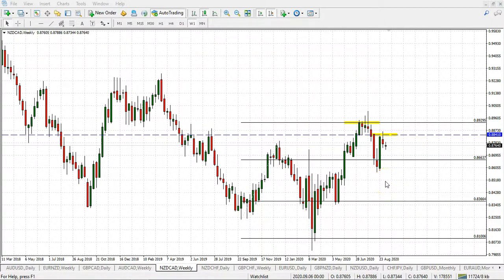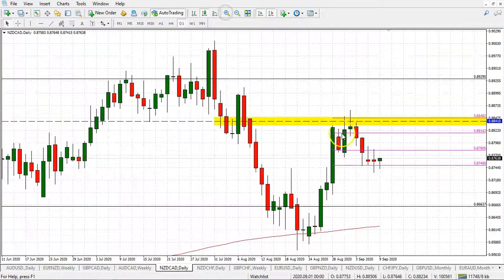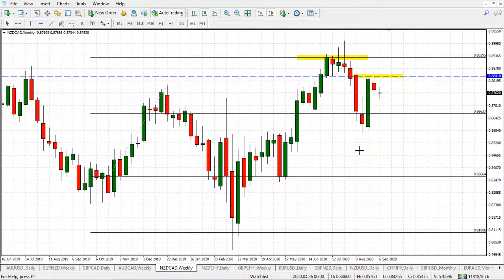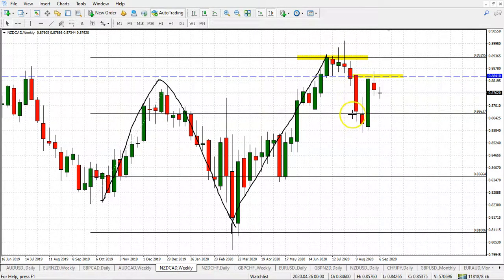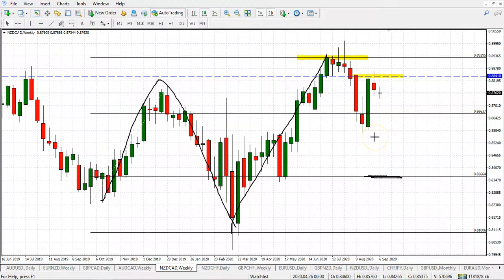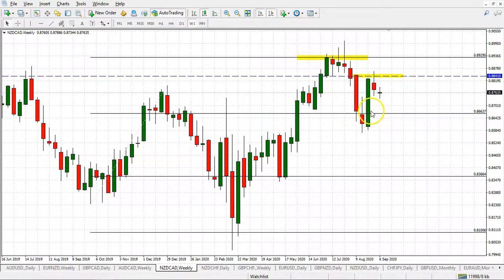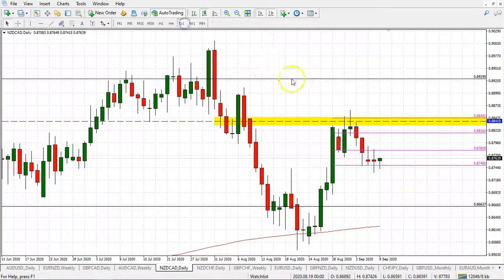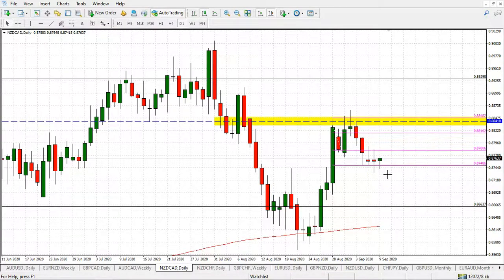NZDCAD 09 09 20